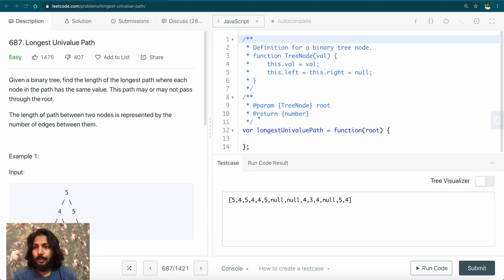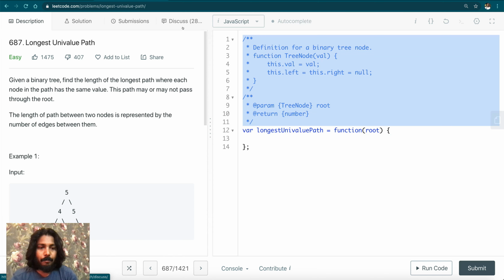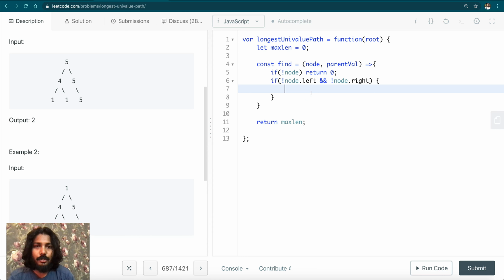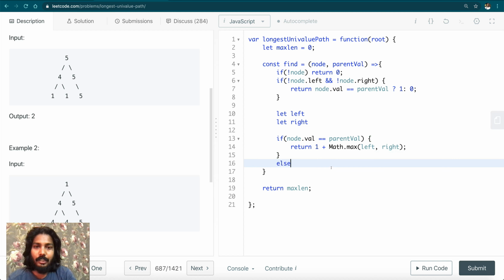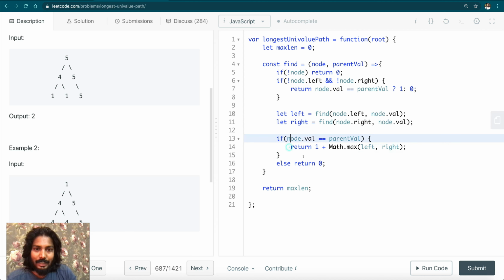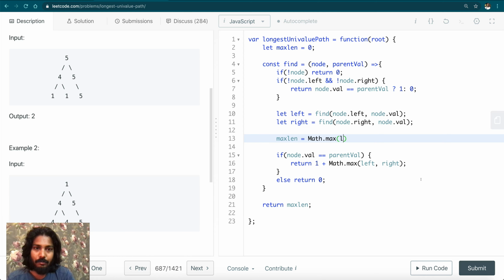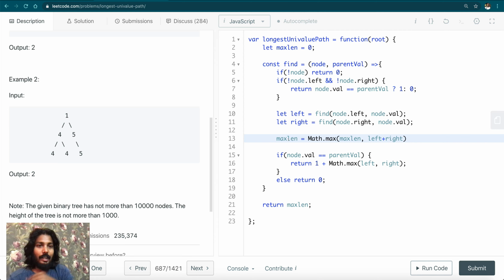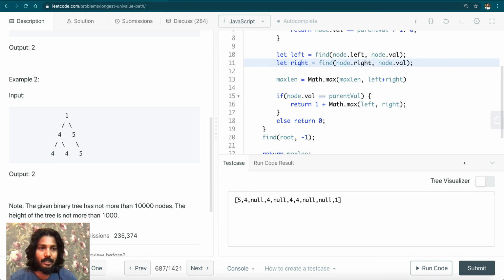Longest Univalue Path | SOLUTION | Javascript | Hands on Problem solving | LeetCode